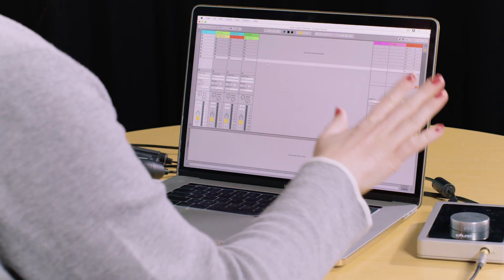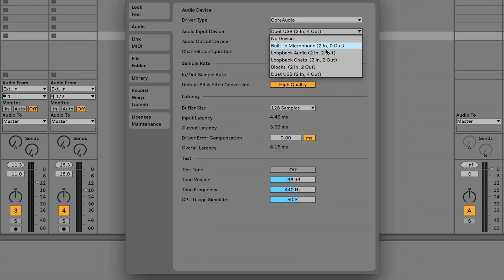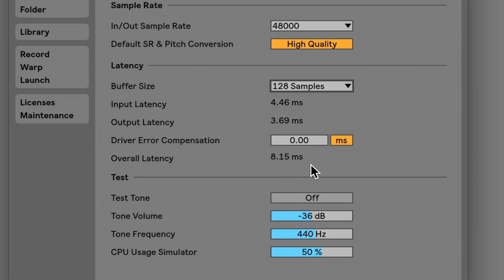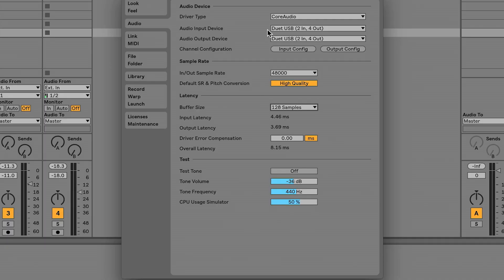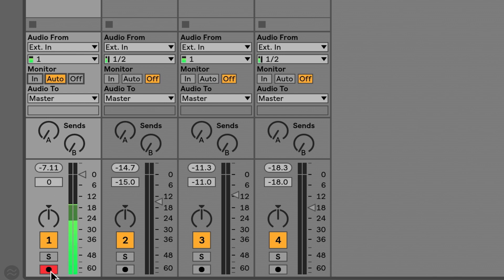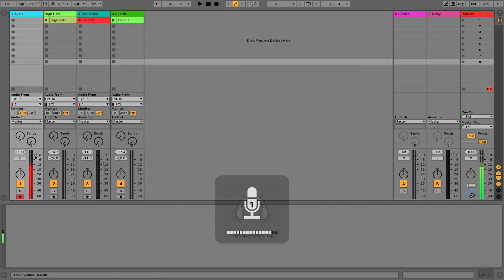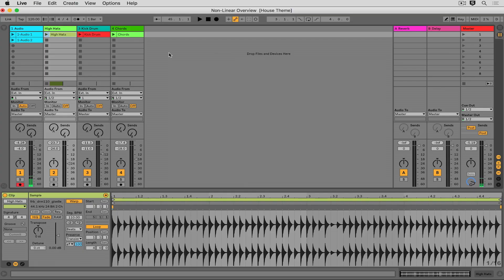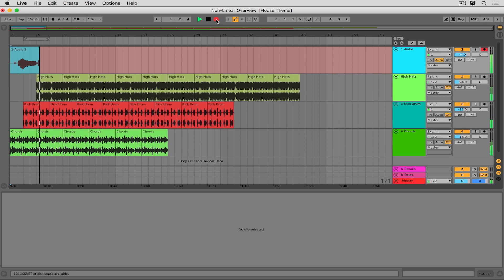How to Record Audio in Ableton Live | Part 12/25 | Erin Barra